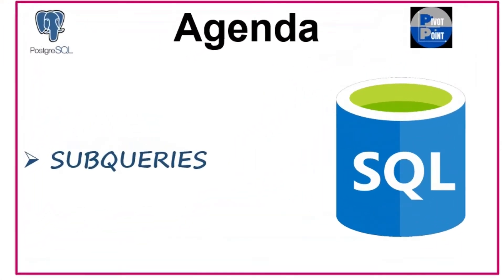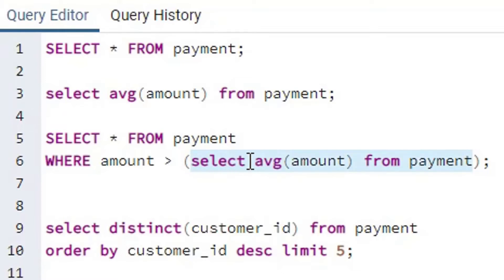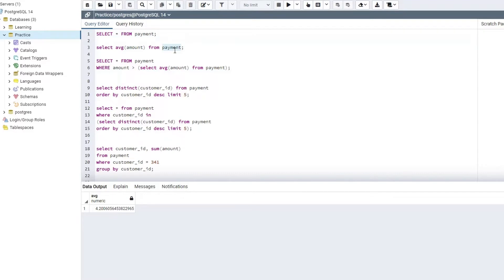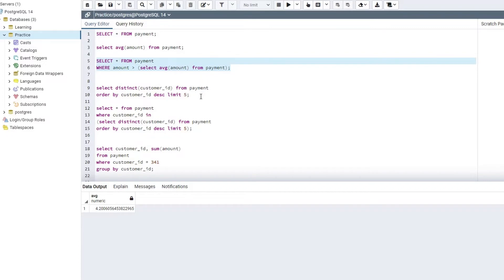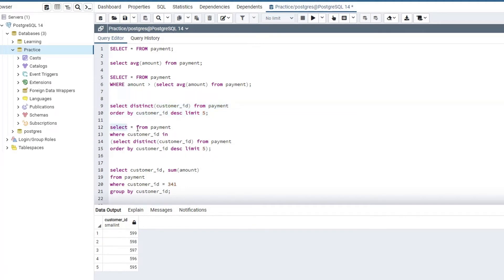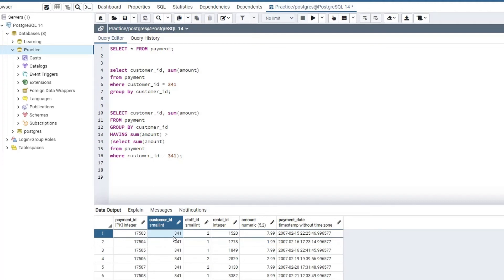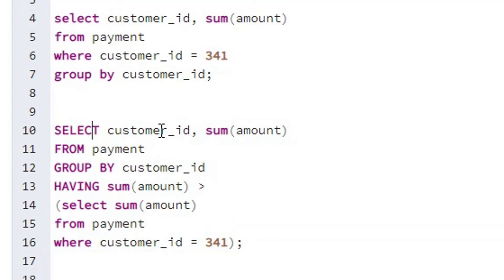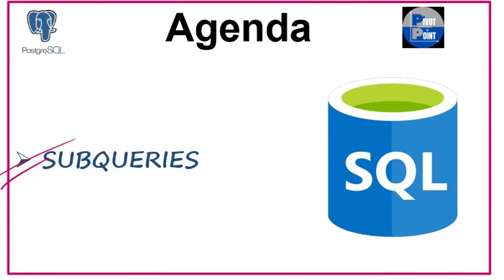SUBQUERIES in SQL | Tutorial 18 | SQL-Data Science Tutorials for Absolute Beginners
This lecture will explain you the concept of SUBQUERIES in SQL.